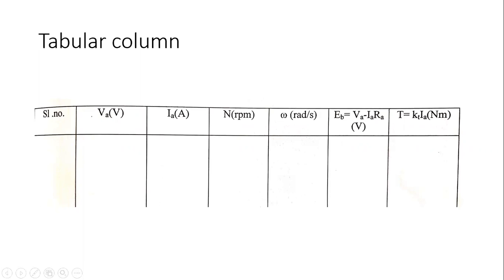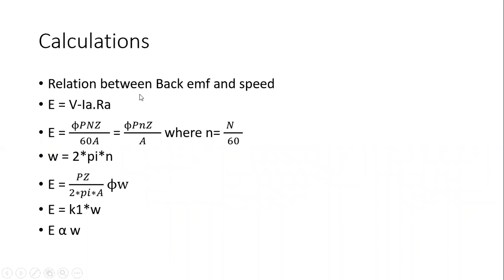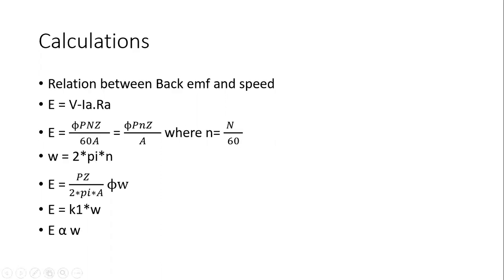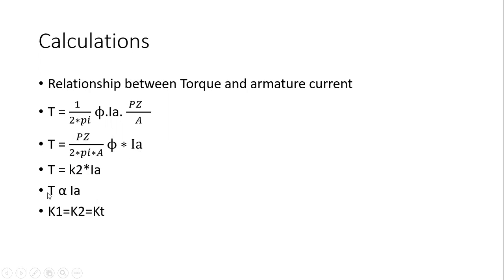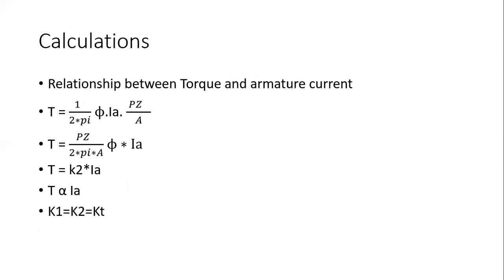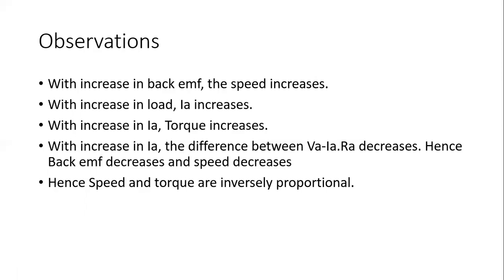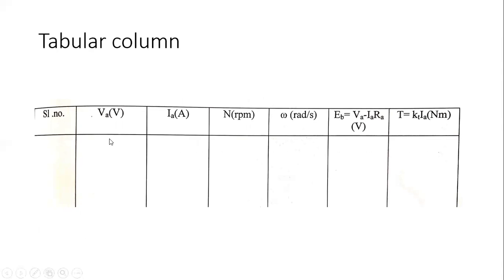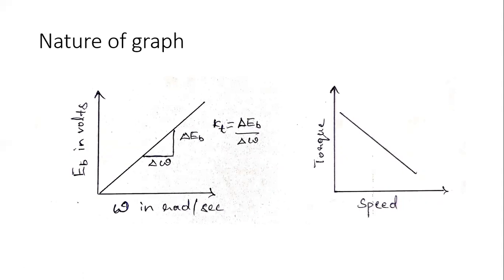DC servo part 3